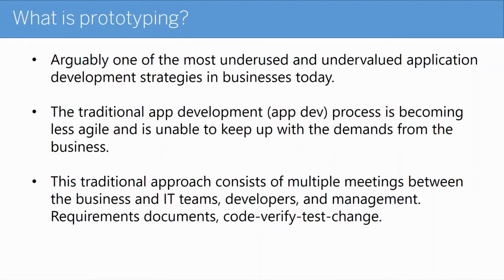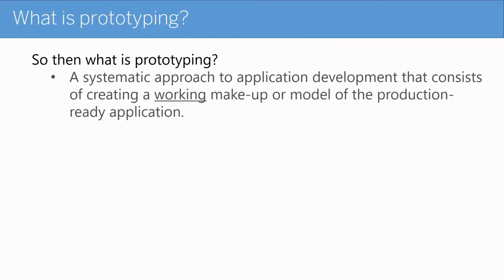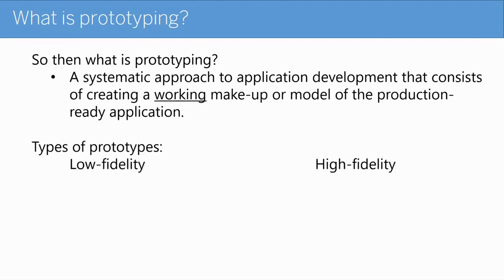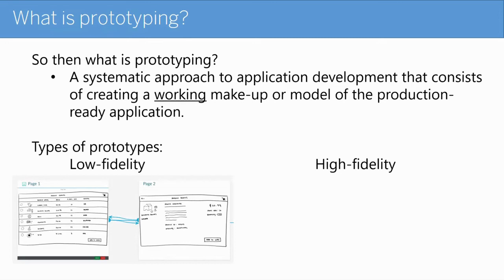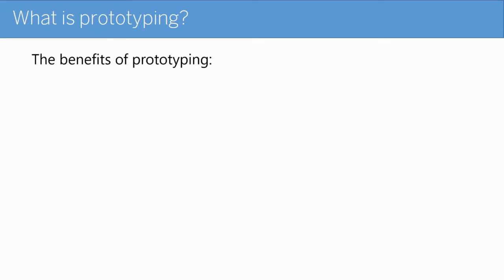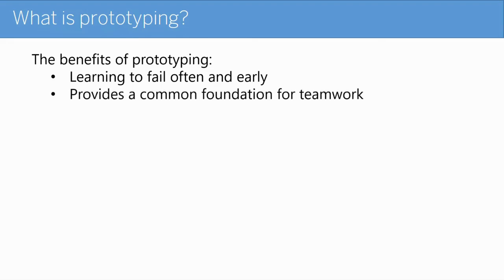Prototyping with SAP Build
IC0849 - Prototyping with SAP Build

This course teaches you prototyping basics and how to utilize SAP Build in the design process.  You will learn how to create & manage SAP design projects & prototypes from scratch as well as from the gallery, how to use the UI Editor to customize screens, how to run studies for feedback, and how to add data to make your prototypes come to life.

Course Goal
Understand the value of prototyping and the role of SAP Build in the process
Learn how to create and manage projects and prototypes
Utilize the SAP Build Gallery to quickly create prototypes
Learn data modeling and how to incorporate real data into prototypes

Audience

Consultants
Developers
End users
IT/Business analysts
Project Managers
Project team members
System Administrators